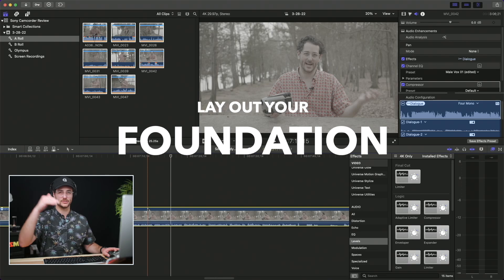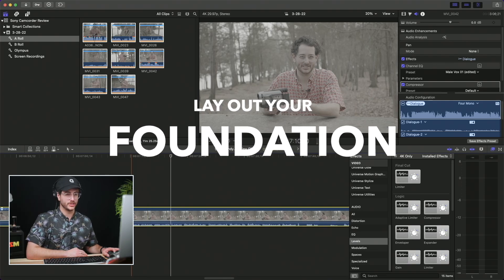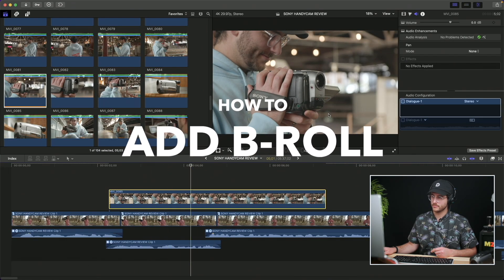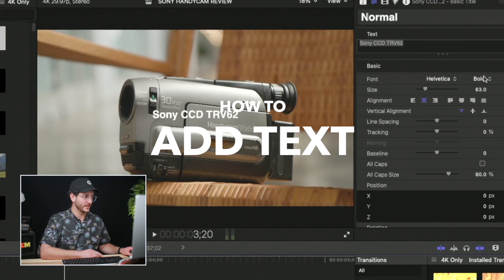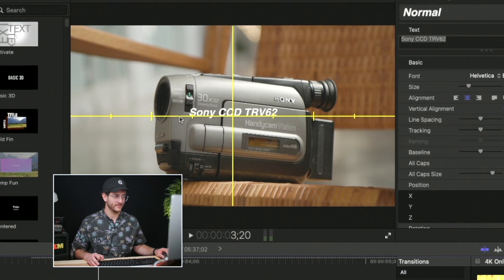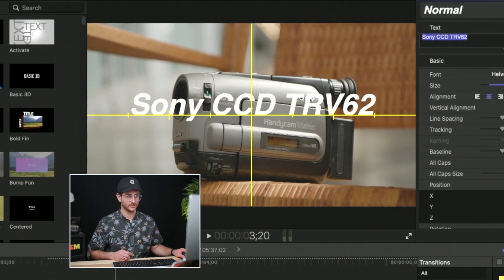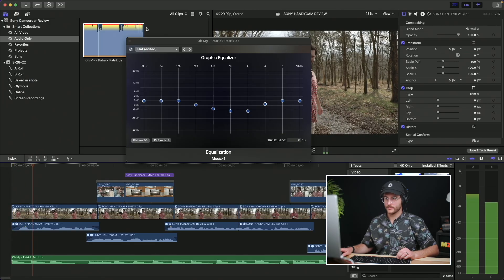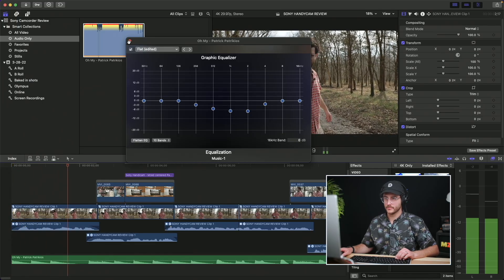Speed Editing in Final Cut Pro with Dave Maze - MZed Course Trailer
One of the main attractions to Final Cut Pro is speed, but it takes some guidance to learn how to optimize your workflow for maximum efficiency. Today, we’re excited to launch a brand new course on MZed: Speed Editing in Final Cut Pro with Dave Maze.